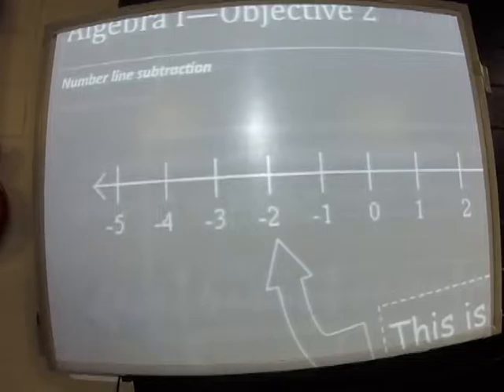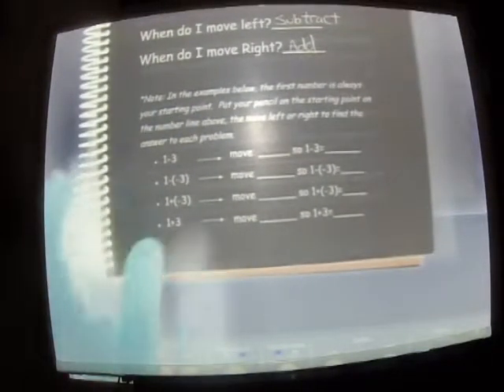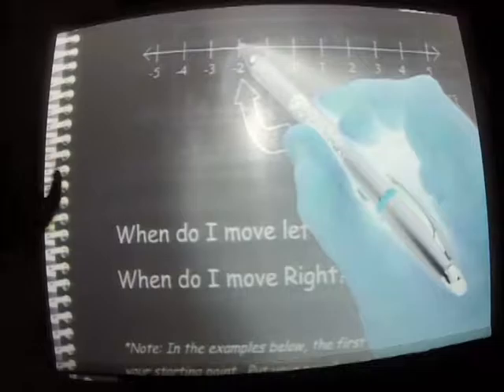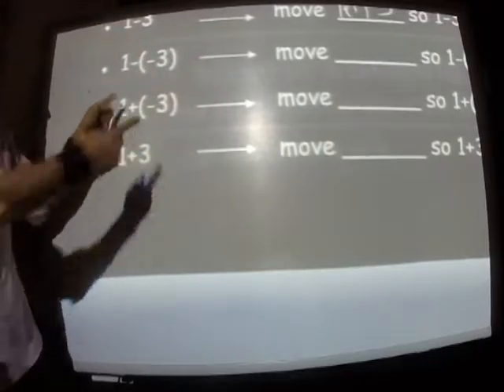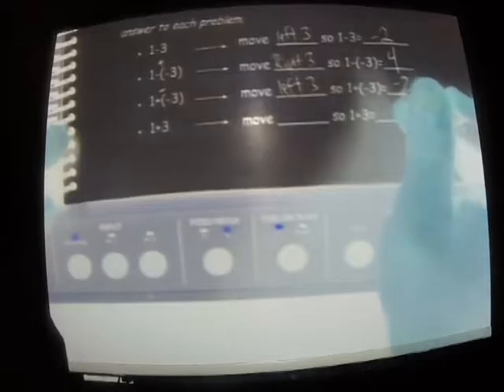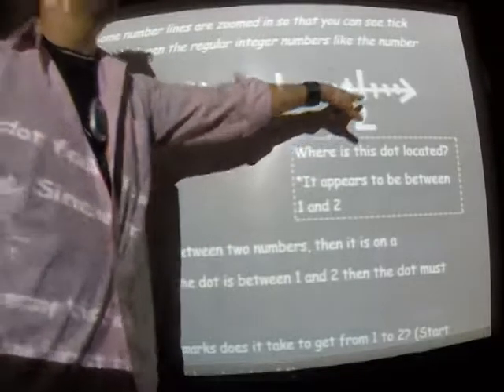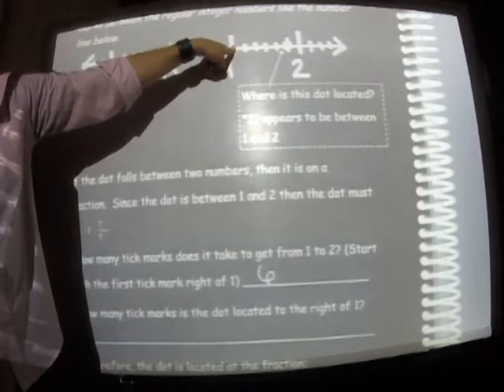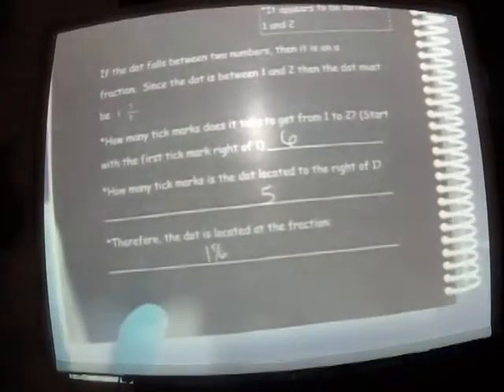Algebra I: Objective 2 Number line subtraction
Beginning the year by covering some of the prerequisites